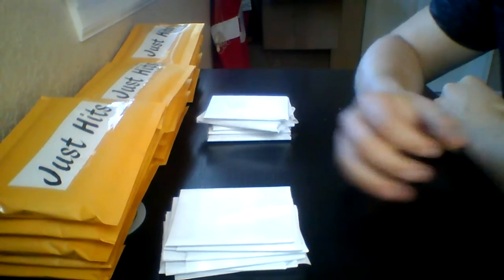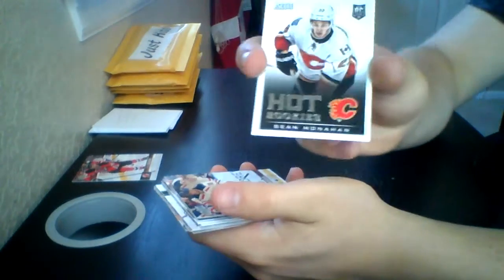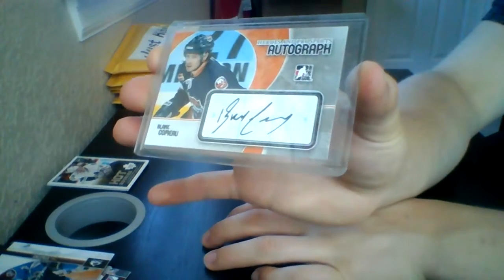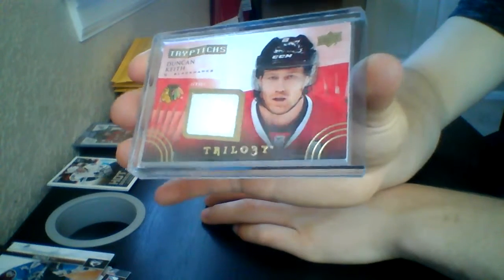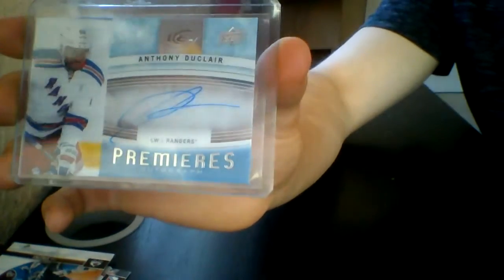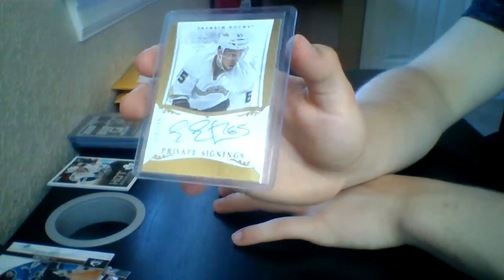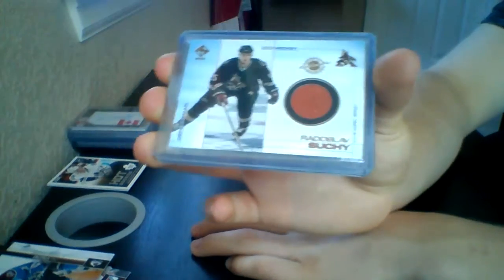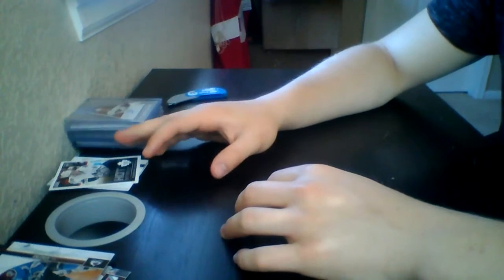dougtonucci's Box break of SYP Just Hits